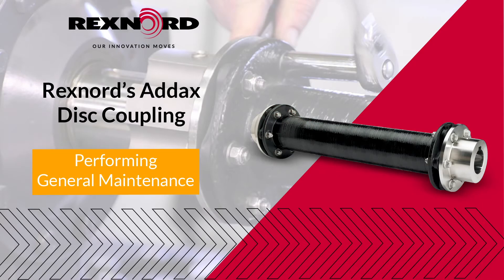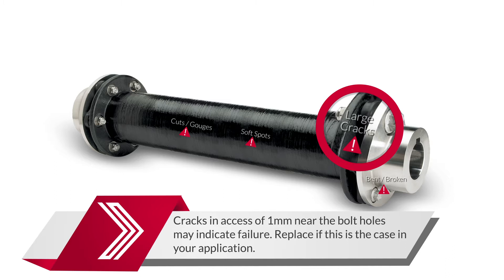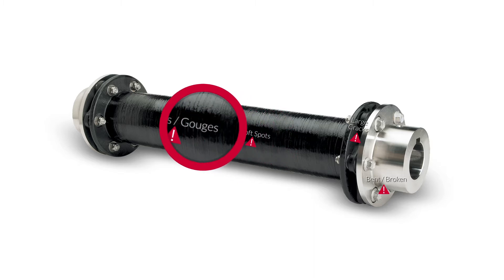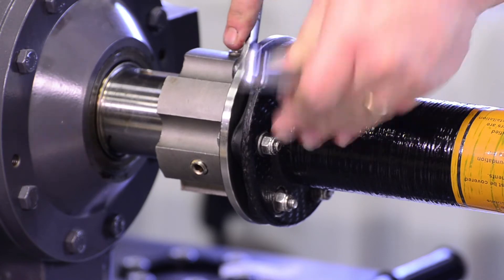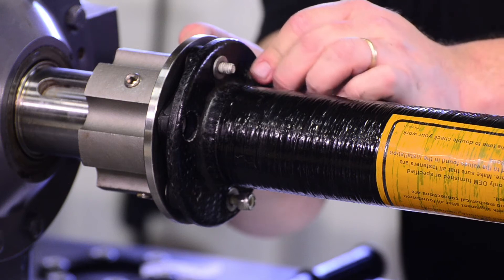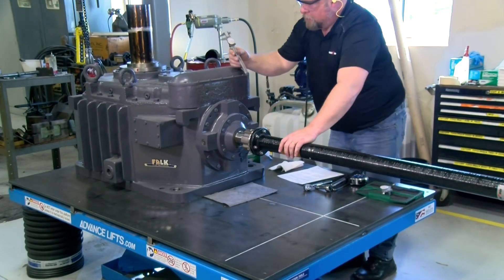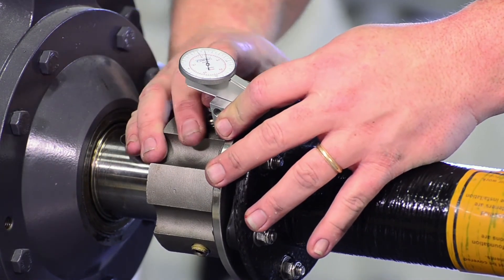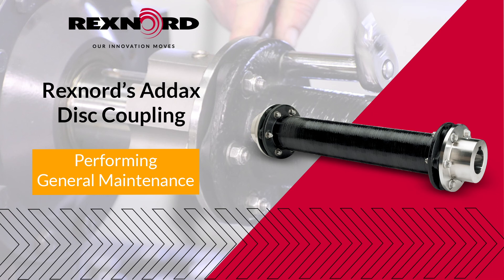Performing General Maintenance on Addax Composite Couplings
In this video, learn how to keep your Addax Composite Couplings running at peak performance by performing general maintenance. If you have questions or need more information, please

Superior design and high misalignment capability enable simplified installation process and ultra-fast replacement of wearable components. Low coupling weight eliminates need for special lifting equipment. As the first to introduce advanced composite couplings to the cooling tower industry in 1987, Rexnord Addax is recognized as the benchmark in the industry. The lightweight, advanced composite material design increases critical speed, reduces vibration, and extends bearing life compared to alternative all-steel couplings. Rexnord Addax delivers best-in-class performance and lowest total cost of ownership.

Rexnord has been designing and manufacturing high quality products for more than 125 years and is committed to innovating solutions that meet the needs of the customers and industries it serves, now and in the future.